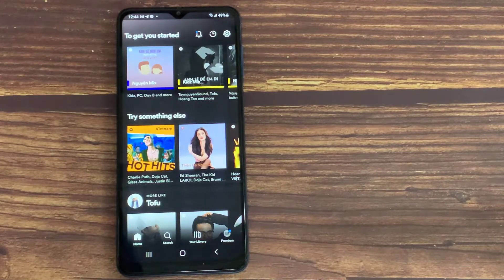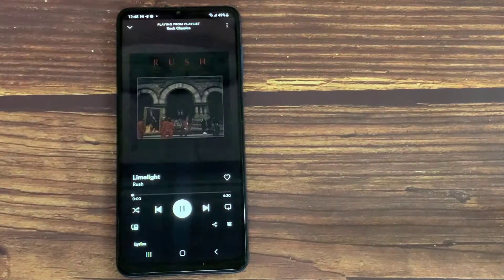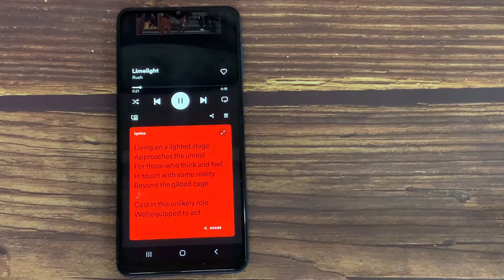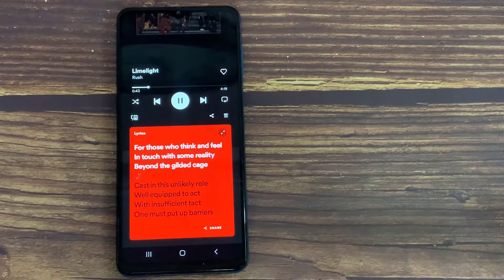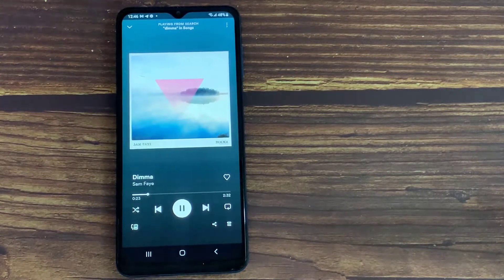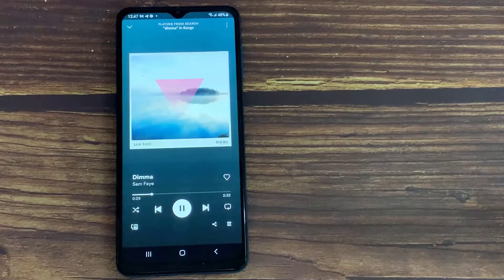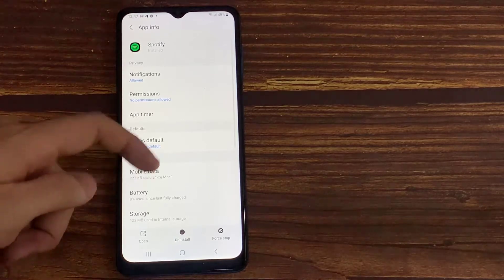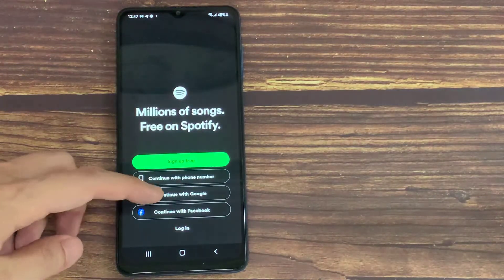How to Fix Spotify Lyrics Not Showing/Working Error in Mobile (Android & iOS)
You will learn how to fix the Spotify lyrics not showing error in this video. Those who are having trouble reading the lyrics on the app will find this short and simple guide to be really helpful.
Daniel Ek started Spotify in 2006, a music streaming and media services company based in Sweden. In March 2021, it had 356 million monthly active users, including 158 million paid customers.
Follow the procedures listed below to fix the problem with lyrics not appearing on Spotify:

You must first play music in Spotify before proceeding further.

Open the song that's now playing, then scroll up and you'll be able to see the lyrics.

Spotify doesn't allow you to turn off the lyrics because they're already activated by default.

Keep in mind that not all songs on Spotify have lyrics available, and that the lyrics of the song you're attempting to read may not be there either.

In that case, go to your app library and press and hold the Spotify app until the 'App Info' option appears if the lyrics aren't available solely on your device.

Once you've clicked on it, select 'Storage.' Tap on 'Clear Data' and then click on 'Clear' to complete the process.

Do this and then log back in to your Spotify account. Your problem should be resolved at that point.

Spotify's lyrics won't show up if you follow the instructions outlined in this video.